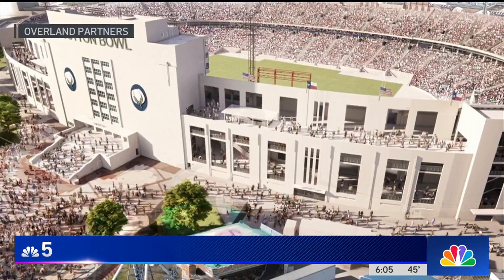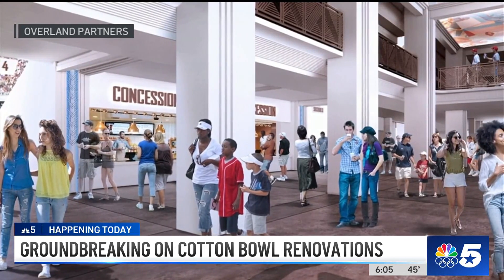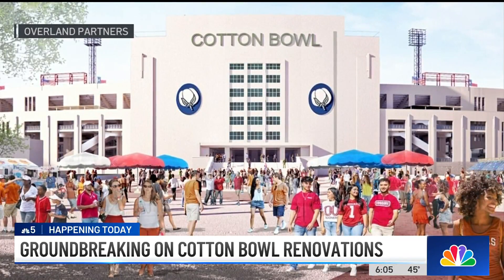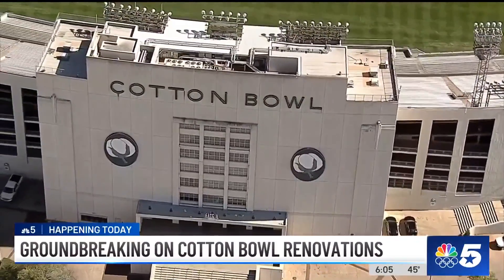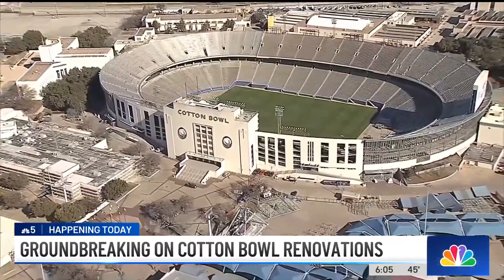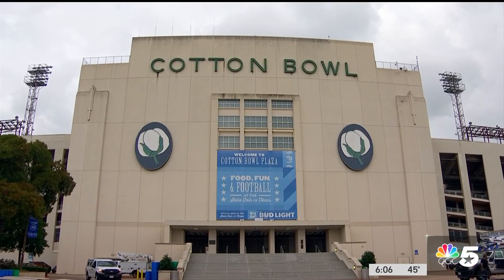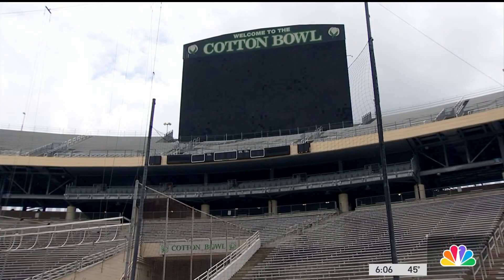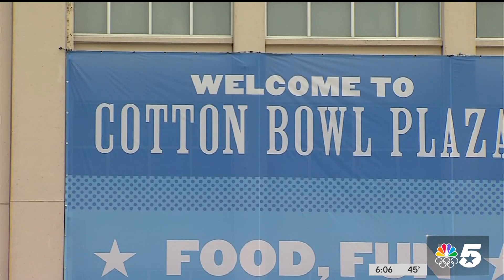Dallas to break ground on renovations for Cotton Bowl Stadium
The renovations are scheduled to be completed by the start of the 2025 State Fair of Texas. NBC 5's Alanna Quillen has the details.